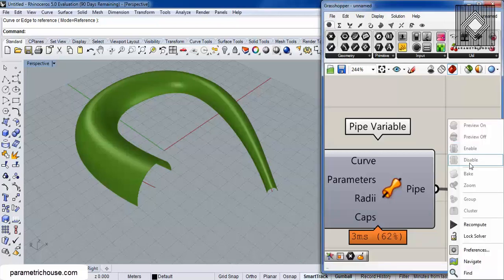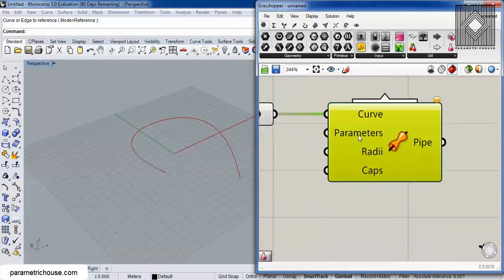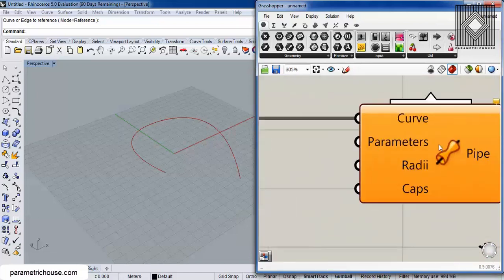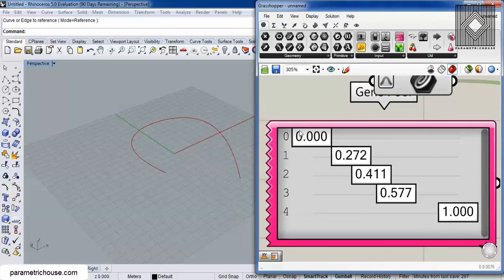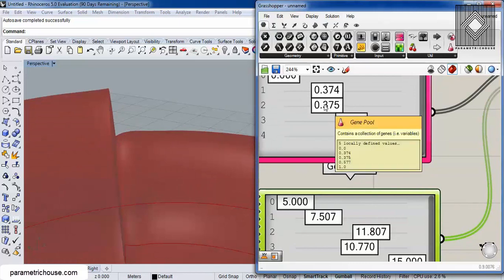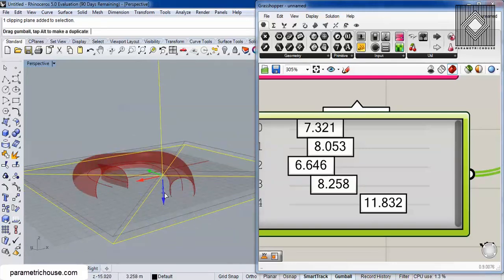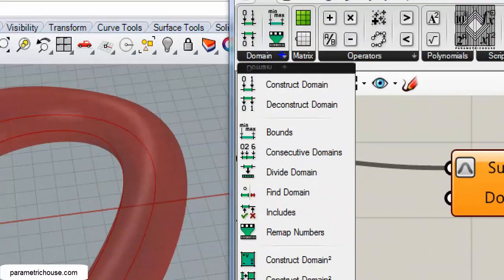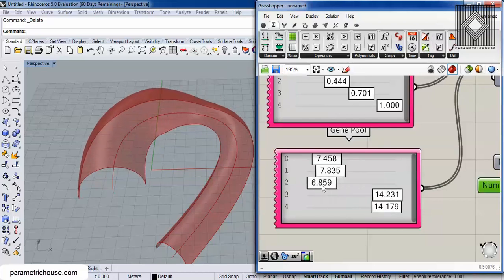Grasshopper Tutorial (Pipe Variable)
In this video tutorial  I will explain how you can use Pipe variable and isotrim to produce a parametric surface